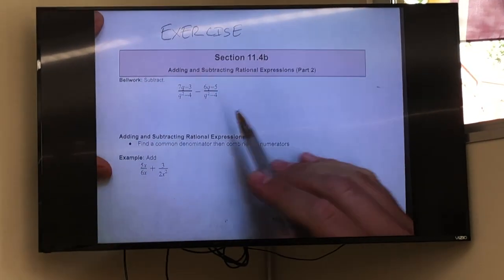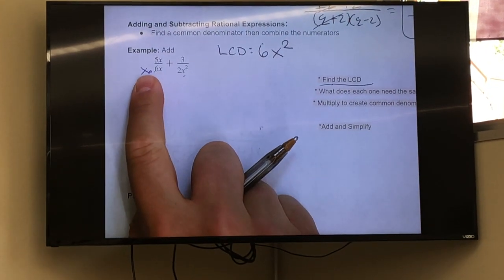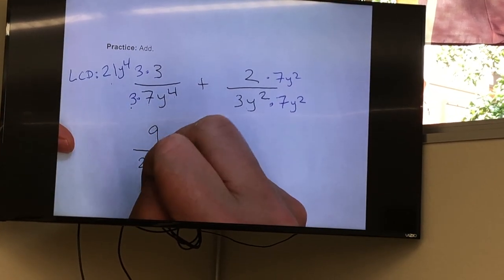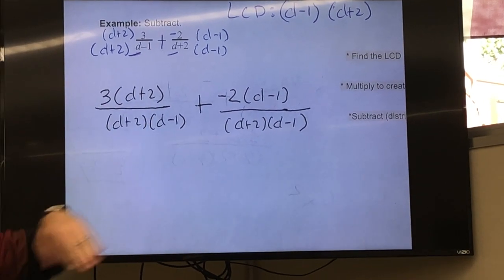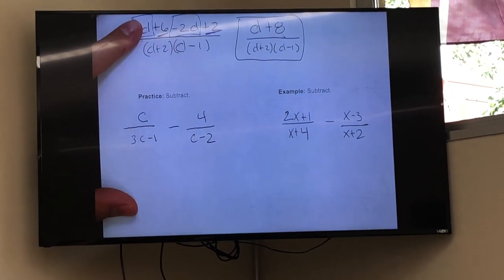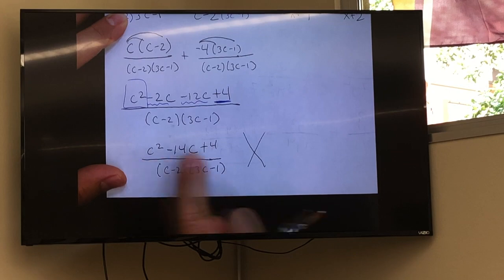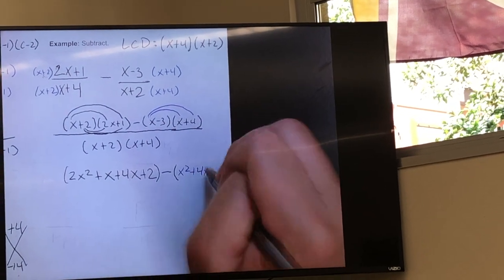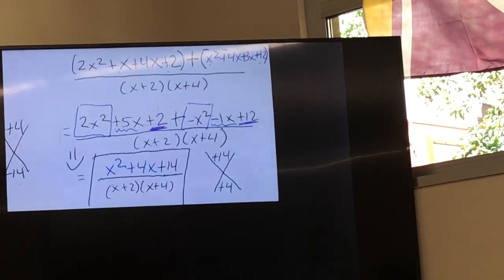Deshane & May Algebros: 11.4 (Part 2) Adding and Subtracting Rational Expressions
This video is about 11.4b